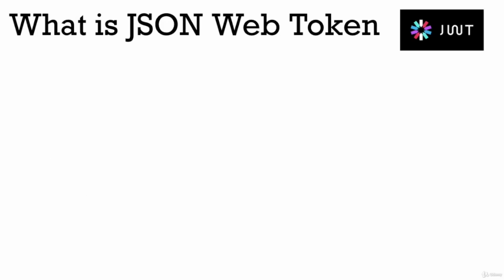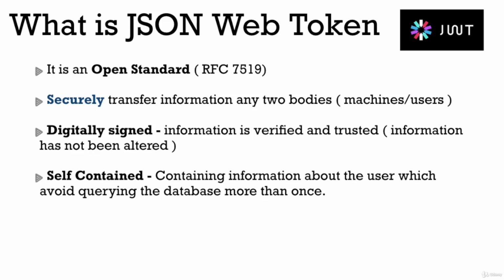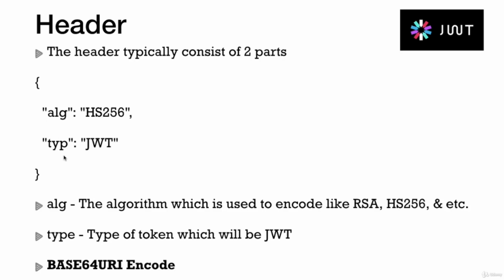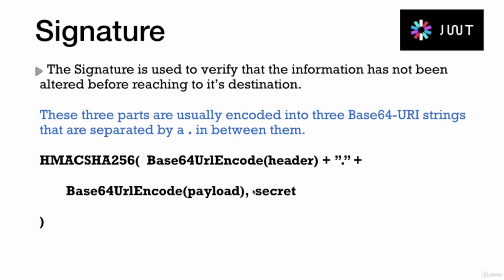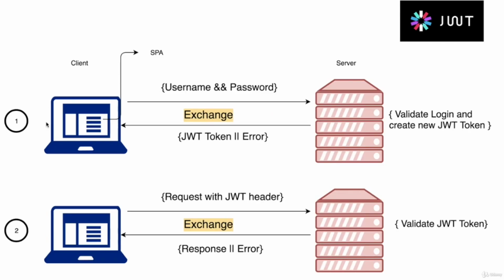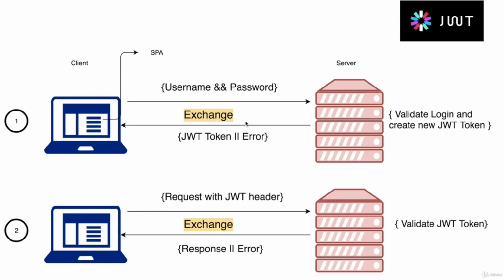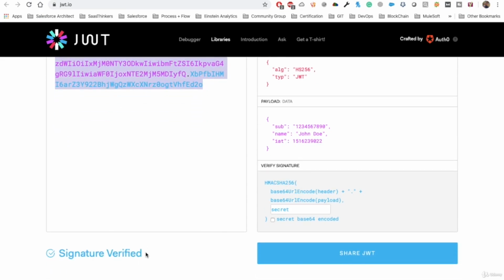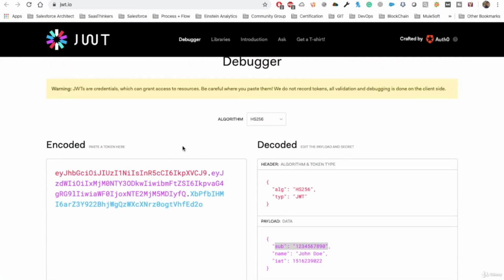04 011 Deep dive into OAuth JWT Authentication